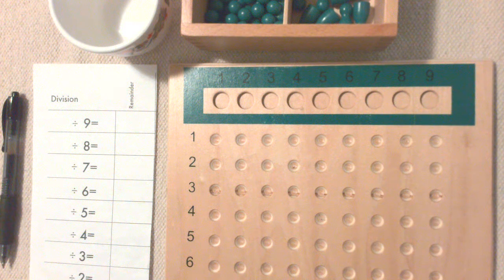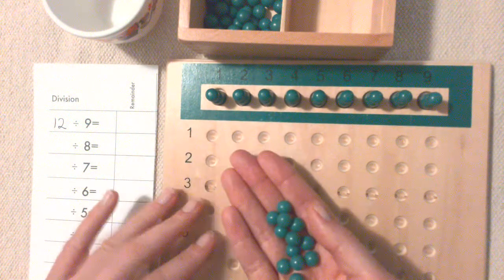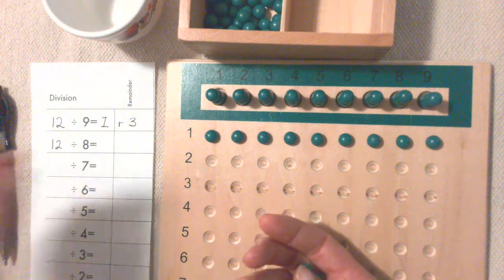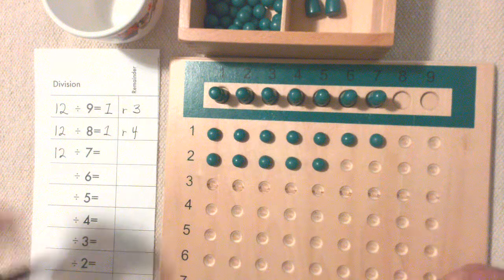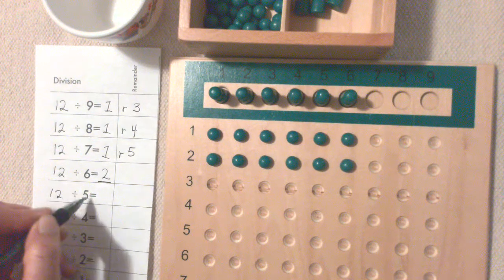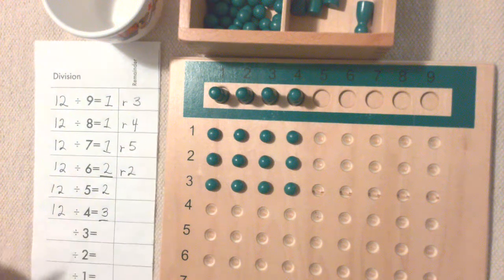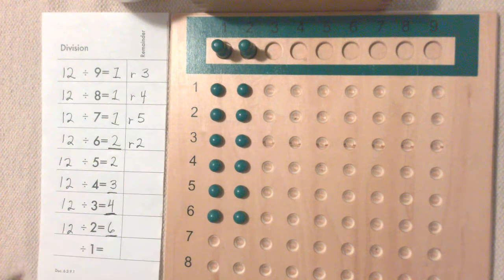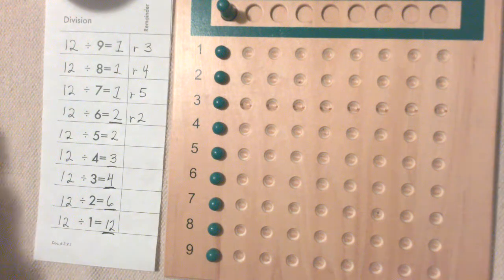Montessori Division Board: Intro to Division Tables Lesson